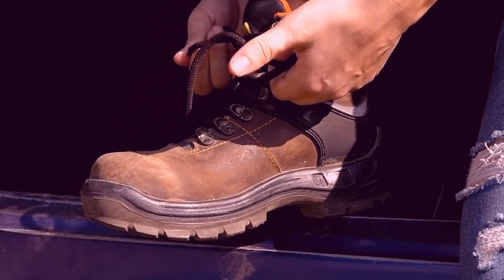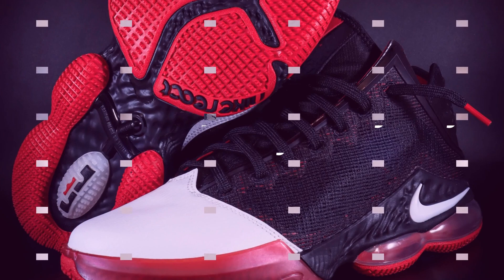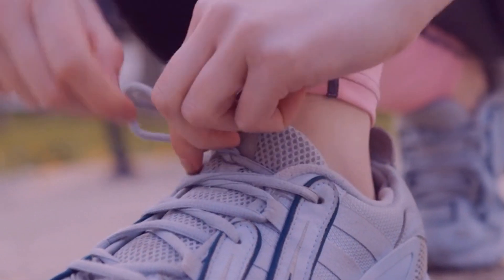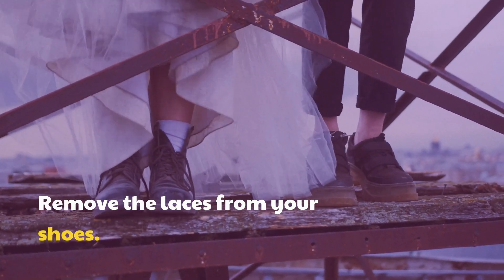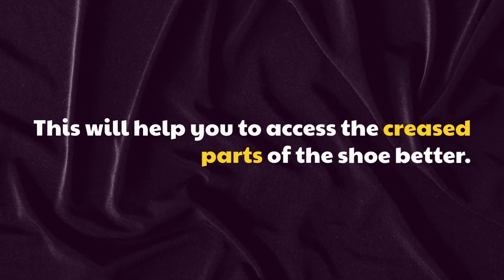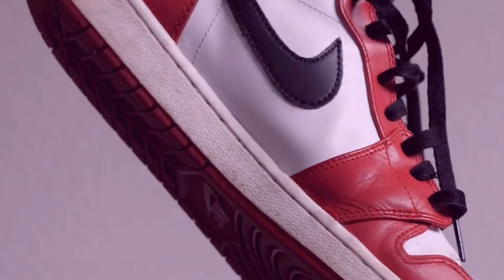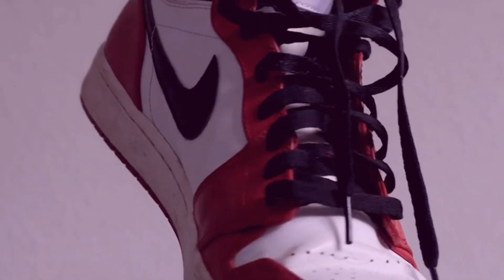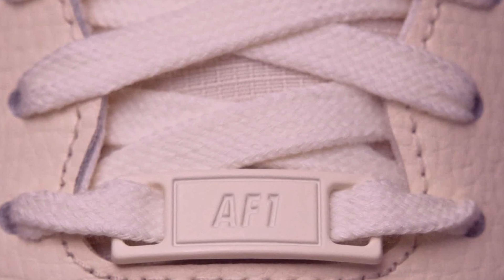How To Get Creases Out Of Basketball Shoes?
Are you looking for a way to get rid of pesky creases on your precious basketball shoes? Well, you're in luck! We've got the perfect guide to help you get rid of those pesky creases so your shoes look as good as new.

First, start by using a damp cloth or paper towel to rub the creases in a circular motion. You'll want to make sure to use slow and steady motions to get the best results. This should help to soften or remove the crease.

Next, use a blow-dryer or hair dryer set to the lowest heat setting and hold it about 5 to 6 inches away from the crease. This will help to dry out the area and make the crease easier to remove.

After that, use a flat iron set to a low heat setting and place it over the crease for 10 second intervals. This should help to flatten the area and reduce the crease.

Finally, use a shoe brush with soft bristles to brush the crease until it's no longer visible. To further ensure the crease is gone, use a shoe cleaner and cleaner to lightly scrub the area.

And that's it! With these simple steps, you'll be able to get rid of those pesky creases on your basketball shoes and help them look like new again. We hope this guide helps make your shoes look great!